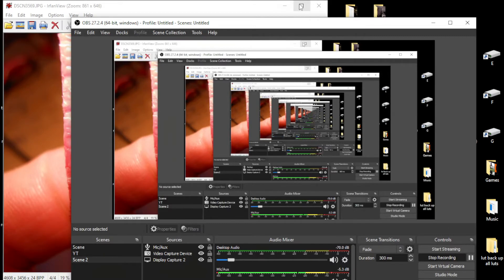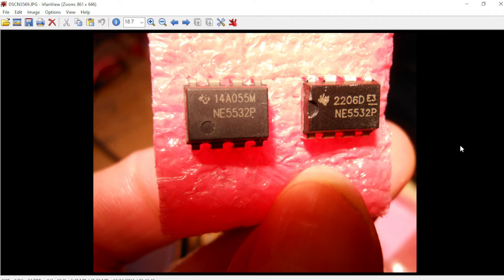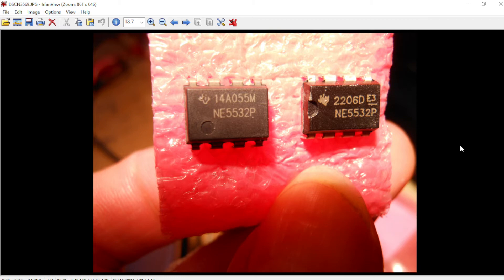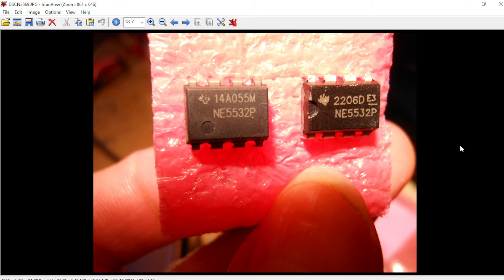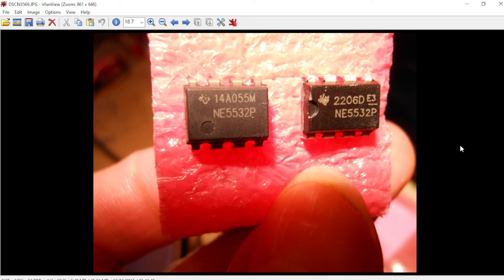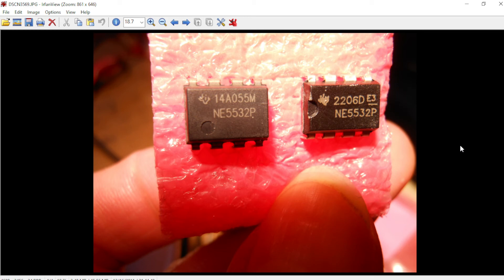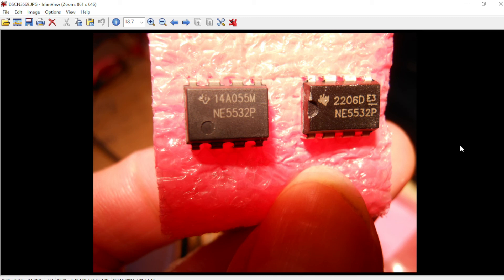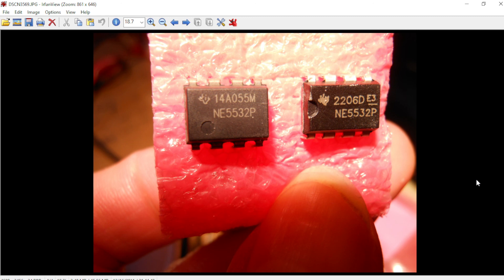counterfeit phoney (59cent) Ic chips from ebay china (headphone amplifiers)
the real legit texas instruments op amp ic chip costs me 59 cents .
China is making fakes and putting them in all kinds of audio boards which are sold very cheaply thru ebay china . mind you typically you can very easily pop this chip out and replace it with an authentic chip . this video shows how I am able to identify the fake chips . i also talk about headphone amps .